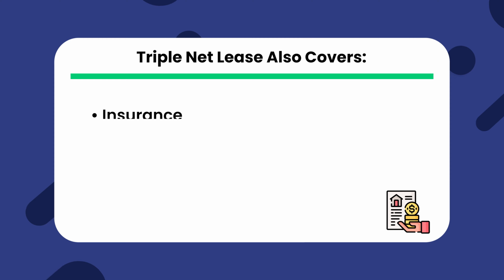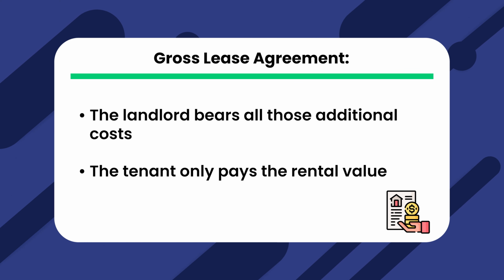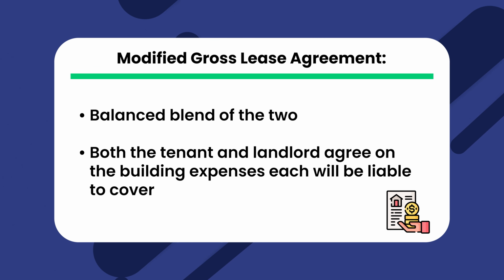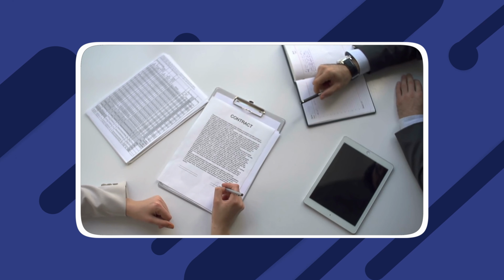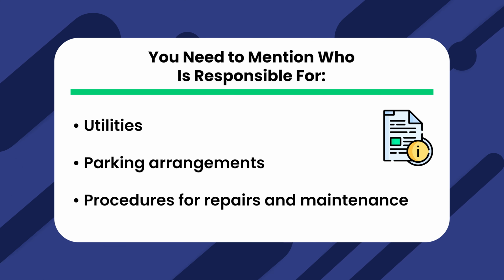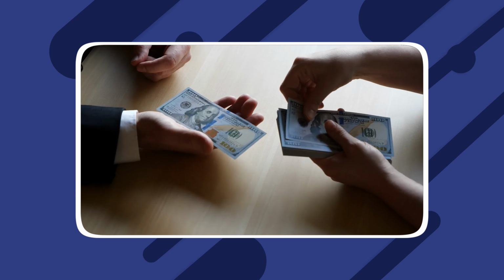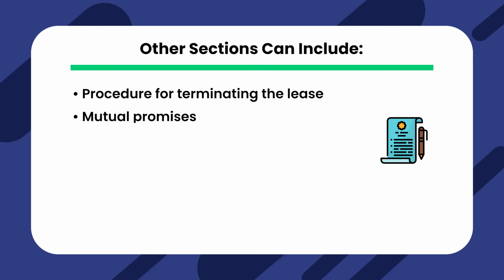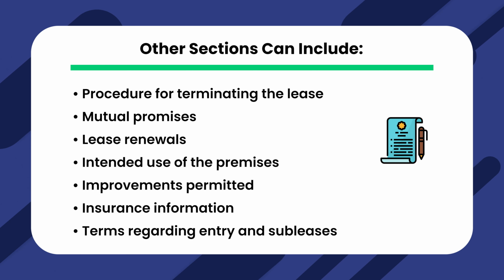The Illinois Commercial Lease Agreement Explained + Free Template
In this video, we'll dive into the Illinois Commercial Lease Agreement for rental properties. Make sure to check out DoorLoop today

When it comes to leasing commercial property, drawing up a lease agreement is arguably the most important part of the process. Having a lease agreement is an essential step in securing the future of your business.

In this video, you'll learn everything you need to know to help you create an Illinois commercial rental contract.  And, If you're looking for a quick and easy way to draw up a rental contract, you can use DoorLoop's intuitive lease agreement builder that lets you create flawless, professional agreements every time.

0:00 Welcome
0:51 Difference Between Commercial and Residential Leases
1:00 Triple Net Lease
1:09 Gross Lease
1:16 Modified Gross Lease
1:27 What Should You Include In a Commercial Lease Agreement?
2:30 Disclosures
2:54 How DoorLoop Can Help Property Managers
3:23 Frequently Asked Questions

Category: Leasing ‍‍